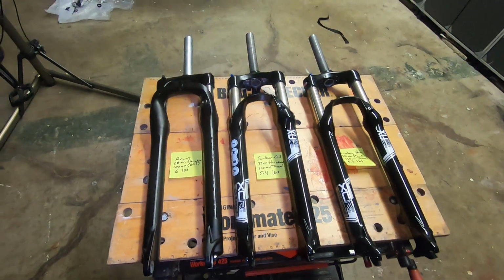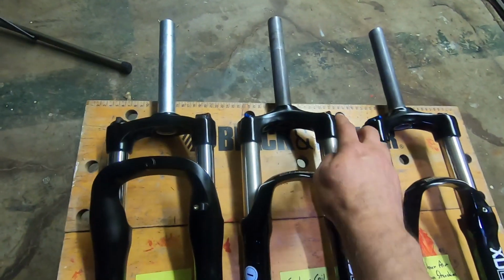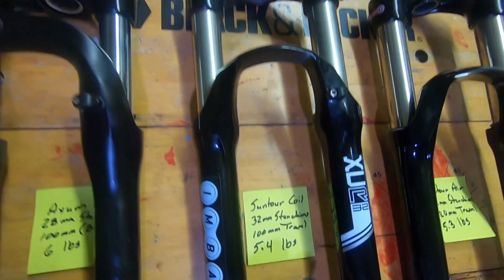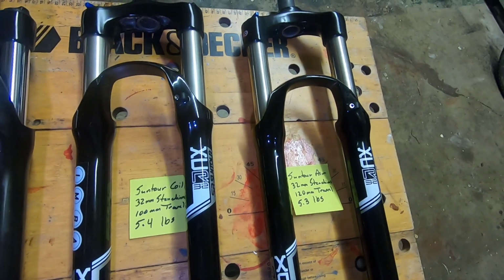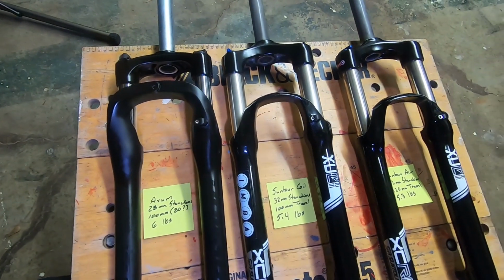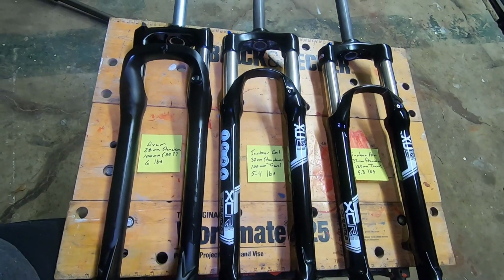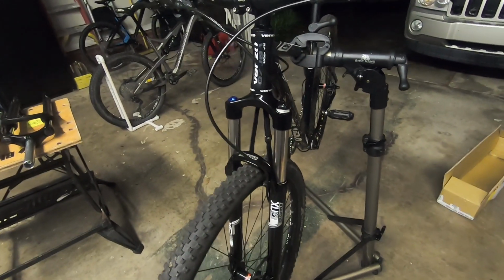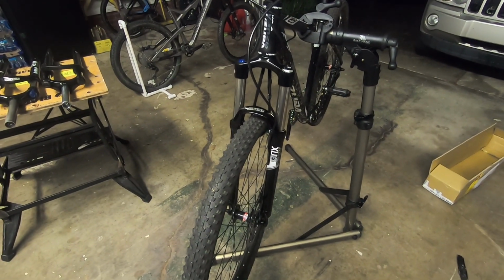Budget MTB Suspension Fork Comparison: Stock Axum, Suntour XCR 32 Coil and XCR 32 Air Fork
Comparison of three budget suspension forks. One of them the stock fork on the budget Schwinn Axum. These could also be upgrades for the Schwinn Taff and Boundary since they also come with a tapered steerer tube. In my case the fork went on a budget custom built using a Venzo 29er frame.

Suntour XCR 32 Air straight steerer
Suntour XCR Coil Straight steerer
Suntour XCR Coit Tapered steerer